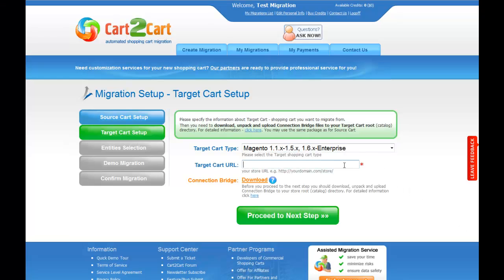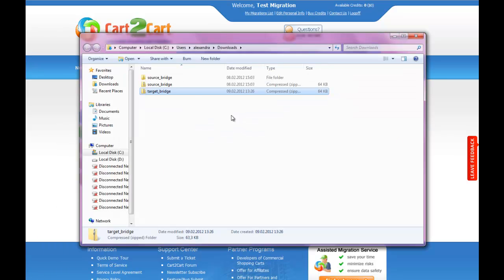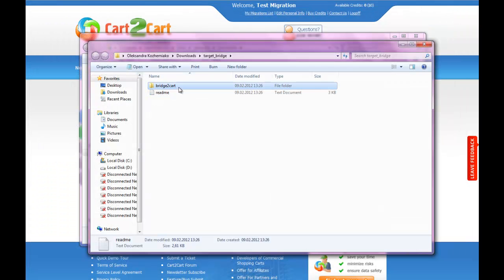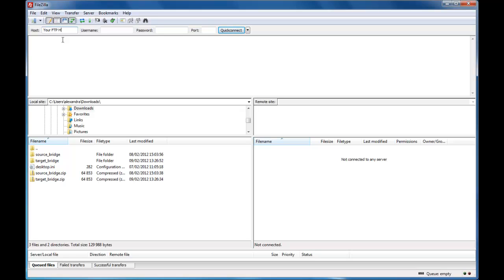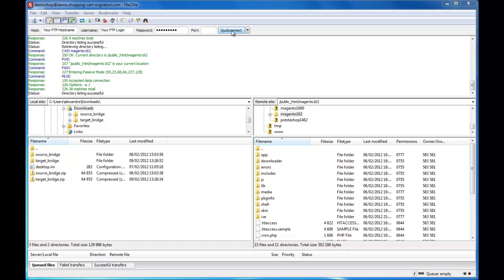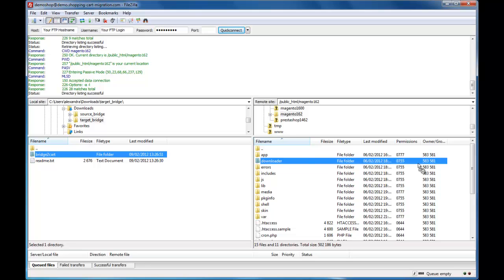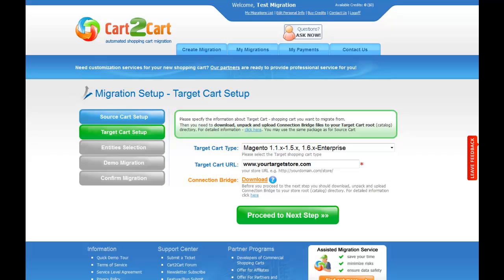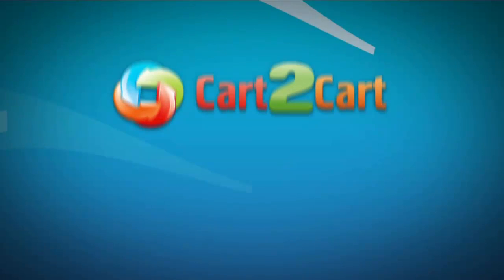How to Install Connection Bridge on Your Target Shopping Cart (Magento, PrestaShop, CS-Cart, etc.)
Cart2Cart is an automated online service designed to help you migrate your products, customers and order history from your existing shopping cart to the dream eCommerce platform, such as Magento, PrestaShop, CS-Cart, VirtueMart, etc. with:
- No programming skills necessary
- No software to install
- FREE Demo Migration available
In this video tutorial you will find out how to install connection bridge on your Target Shopping Cart for fast and easy store migration with Cart2Cart. start your Shopping Cart Migration right away